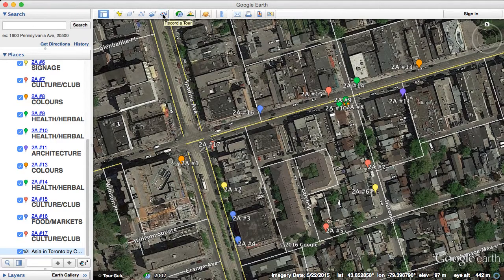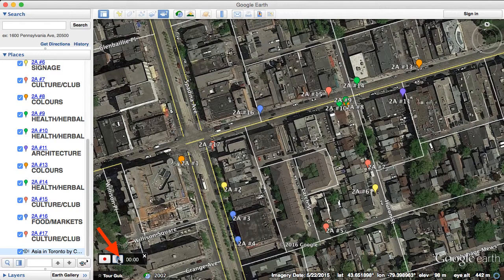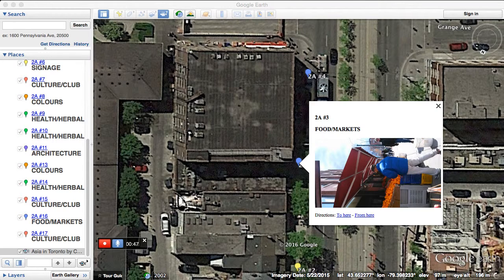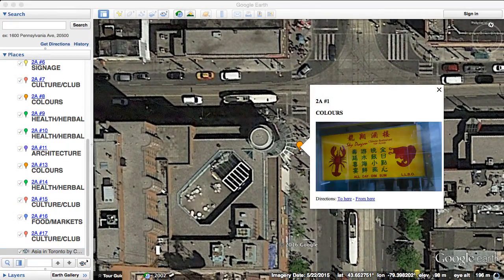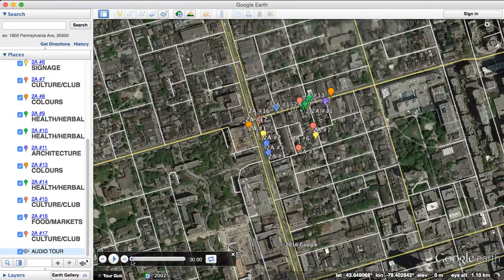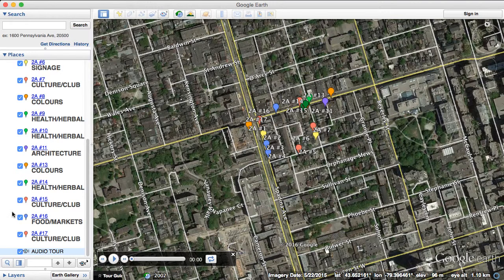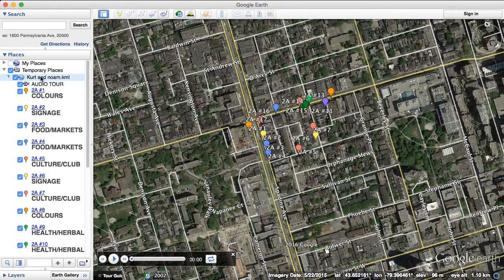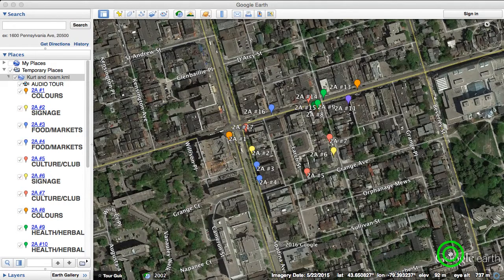3 Recording an Audio Tour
Record an audio commentary explaining each of your photos on the tour